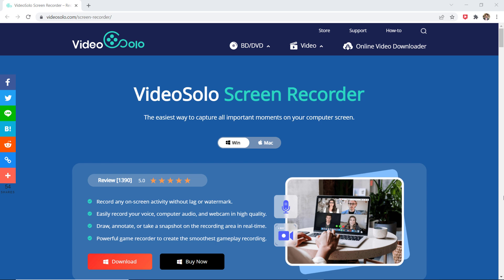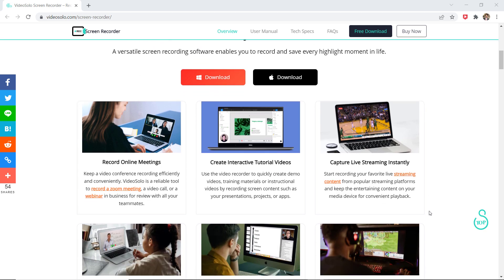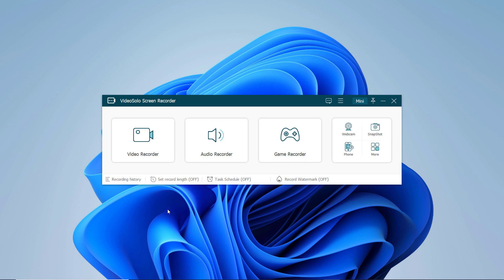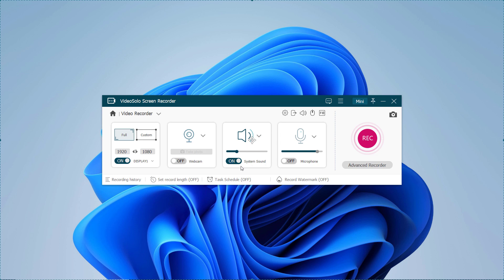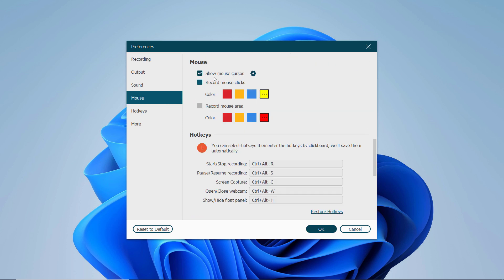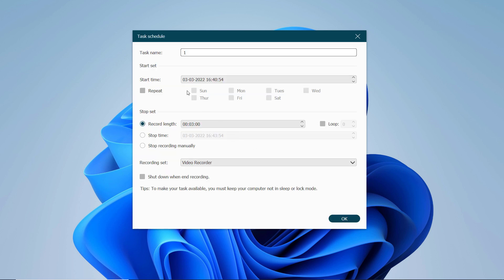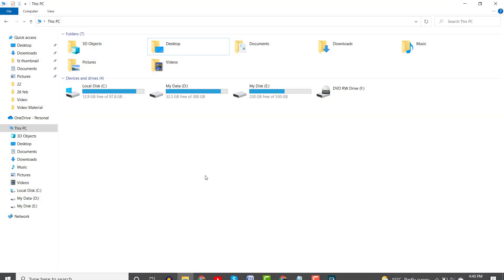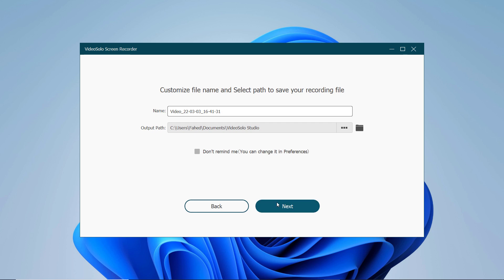Best Screen Recorder for PC - VideoSolo Screen Recorder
VideoSolo Screen Recorder is a simple video screen capture software. It enables you to record the computer screen with audio in high quality. So you can record multiple on-going scenes such as instructional videos, games, live streams, in HD format with unlimited recording time.